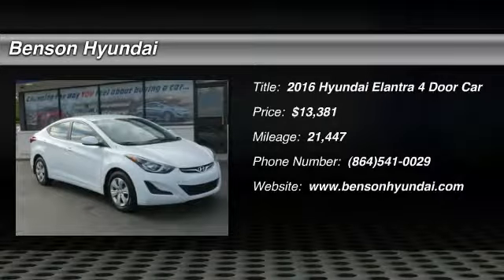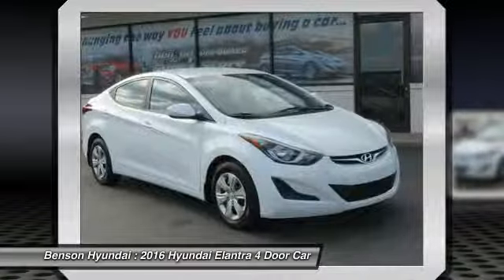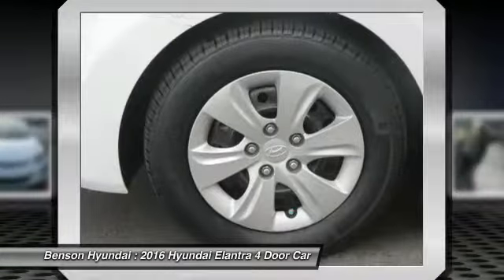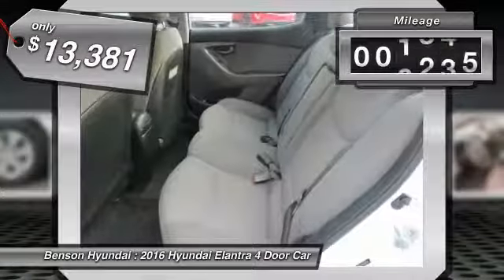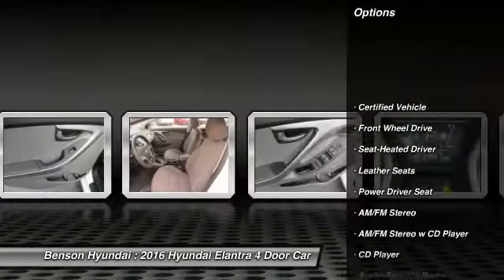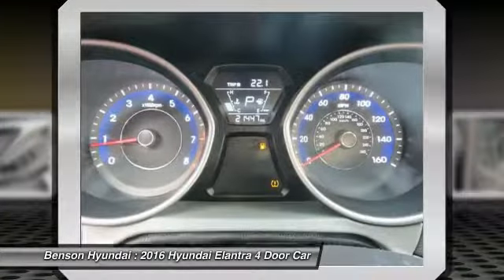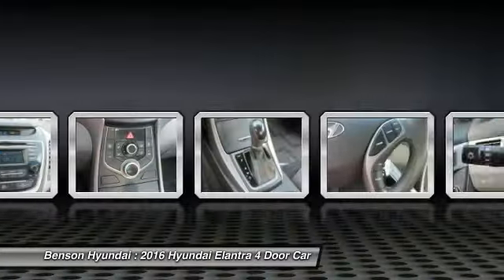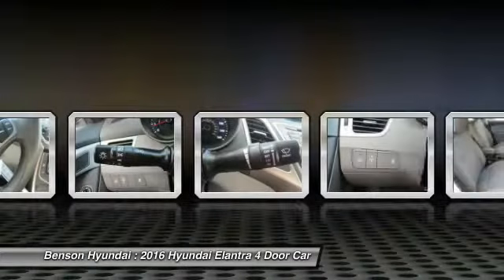2016 Hyundai Elantra Spartanburg SC C1379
2016 Hyundai Elantra Limited

Benson Hyundai
2550 Reidville Road

HYUNDAI CERTIFIED, ONE OWNER, CLEAN CARFAX, CARFAX CERTIFIED, NON-SMOKER, and LOCAL TRADE. Hyundai Certified and 4D Sedan. Gasoline! Are you still driving around that old thing? Come on down today and get into this attractive-looking 2016 Hyundai Elantra! Hyundai Certified Pre-Owned means you not only get the reassurance of up to a 10yr/100,000 mile limited powertrain warranty, but also a 150-point inspection/reconditioning, 24/7 roadside assistance, trip-interruption services, rental car benefits, and a complete CARFAX vehicle history report. Want to save some money? Get the NEW look for the used price on this one owner vehicle. Previous owner purchased it brand new and it still looks like the day it rolled off the lot! We believe that every customer deserves to be treated with the upmost respect and have a memorable experience in dealing with our dealership! We provide this service by going above and beyond what is expected! We believe that purchasing an automobile should be a long term experience that is second to none, making each and every transaction pleasant & fun with excitement and integrity!